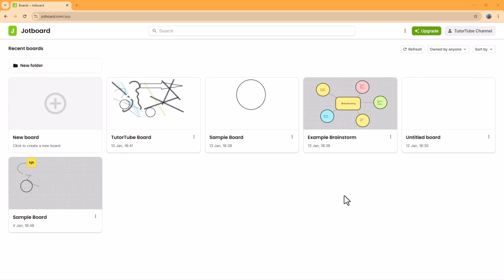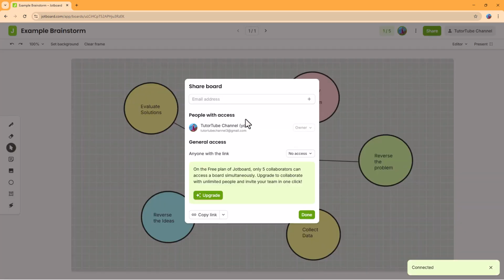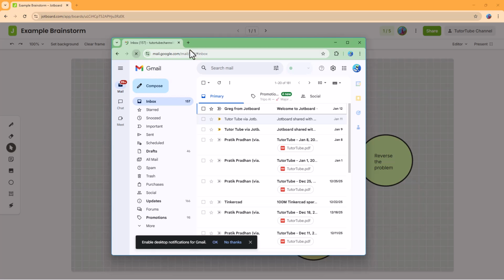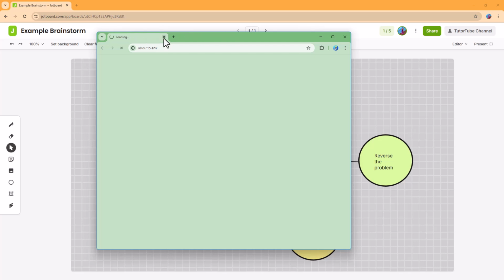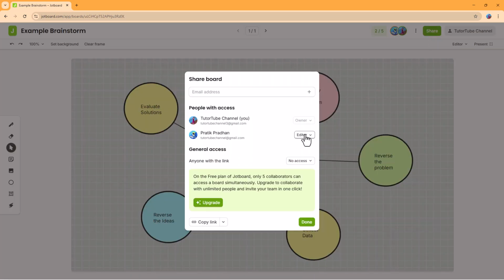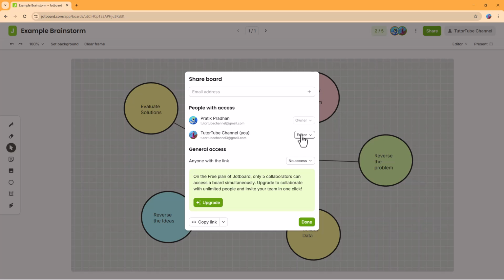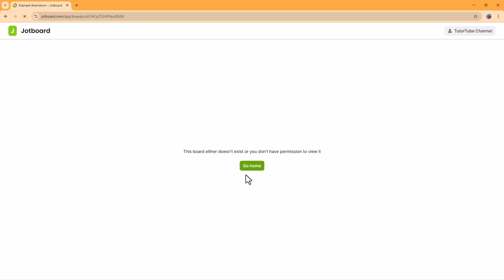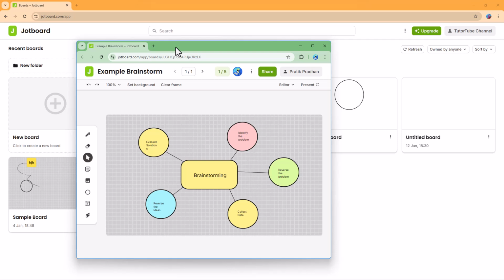Jotboard - Lesson 30 - Transferring Board Ownership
In this tutorial, we will explore Transferring Board Ownership in Jotboard.